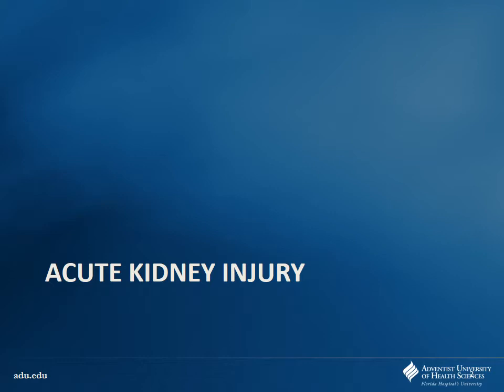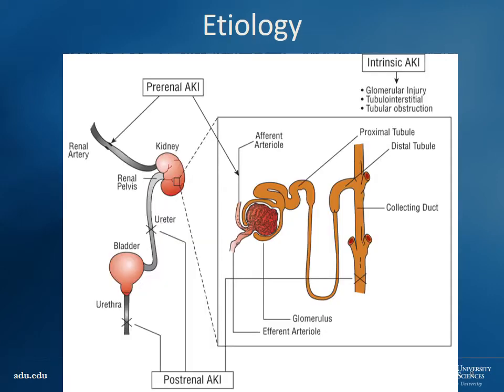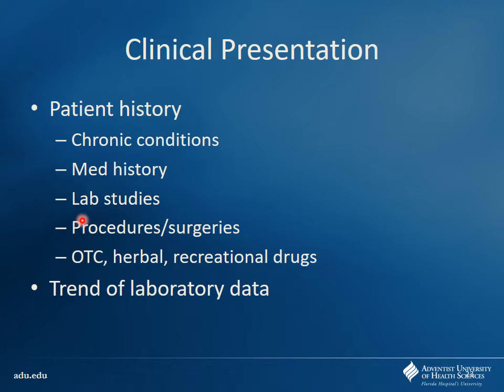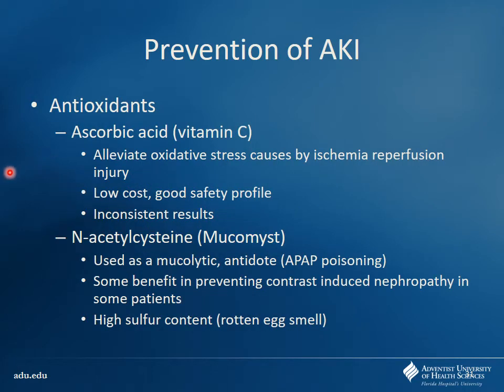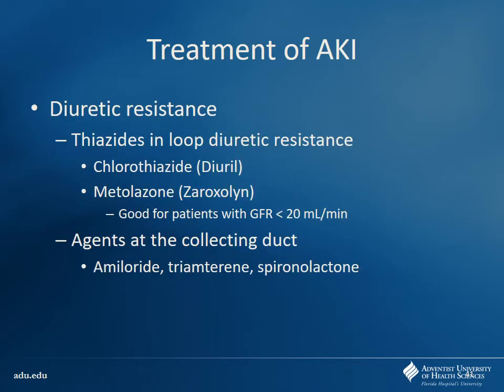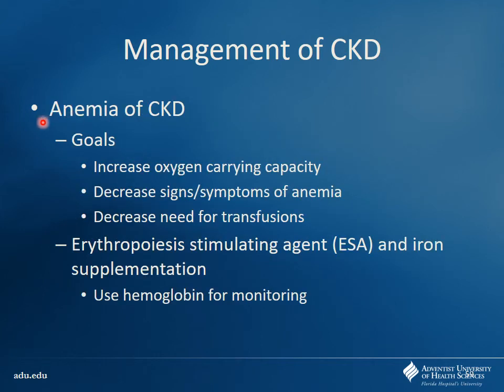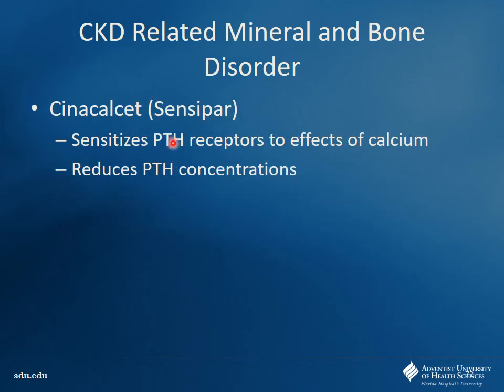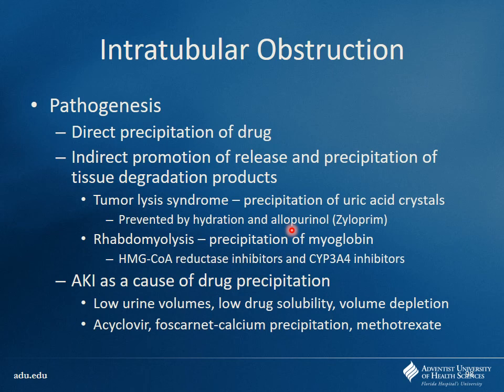Unit 9 Renal and Urology pt 1